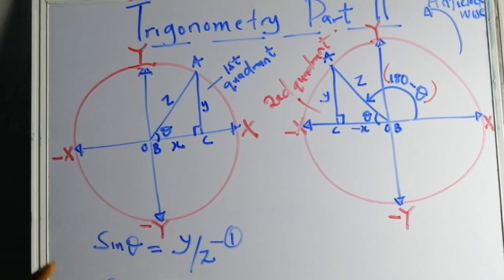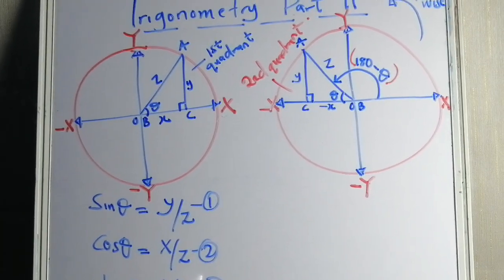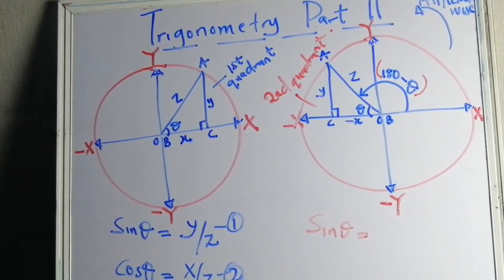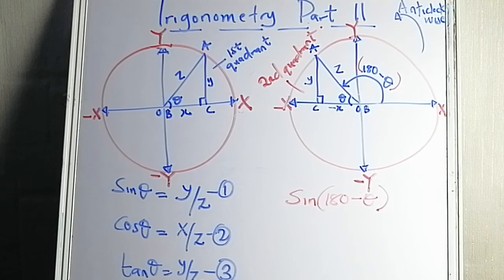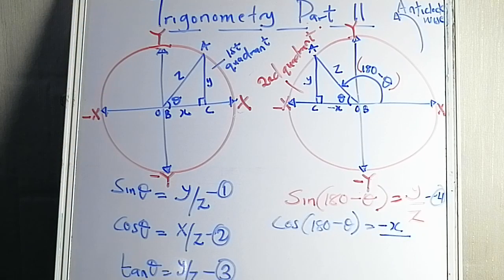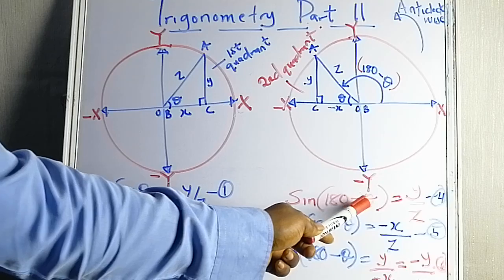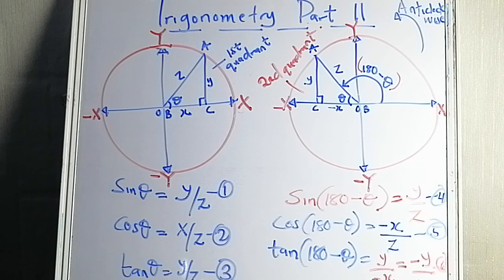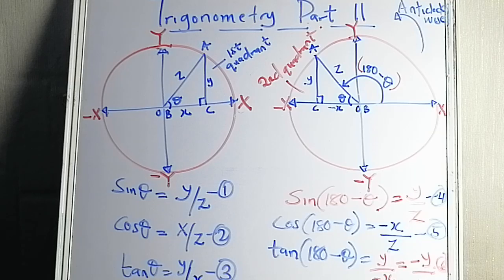Mathematics - Trigonometry Part 11